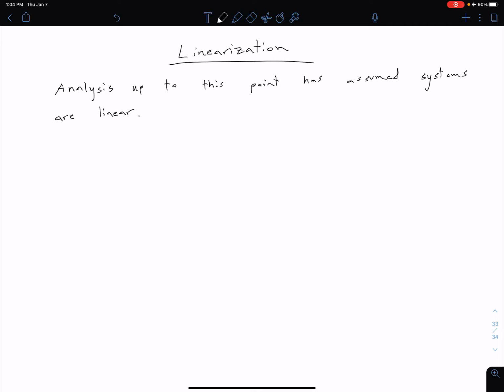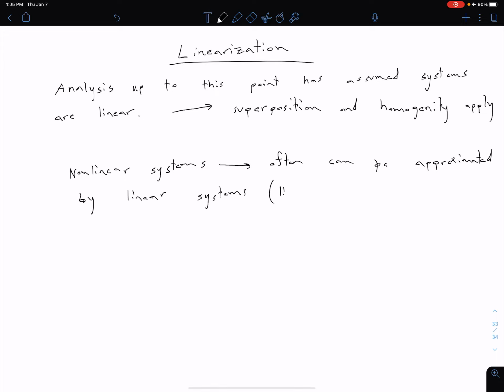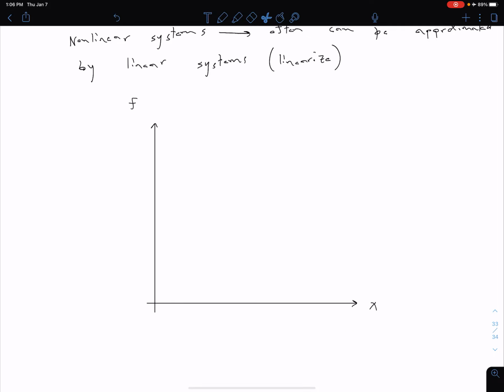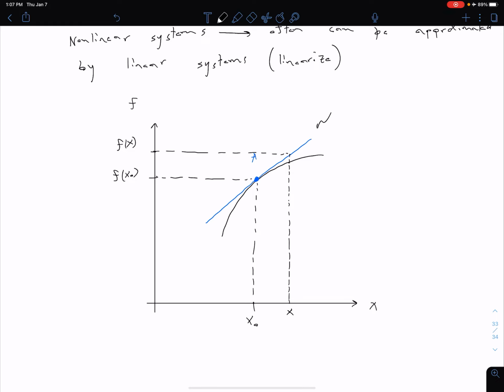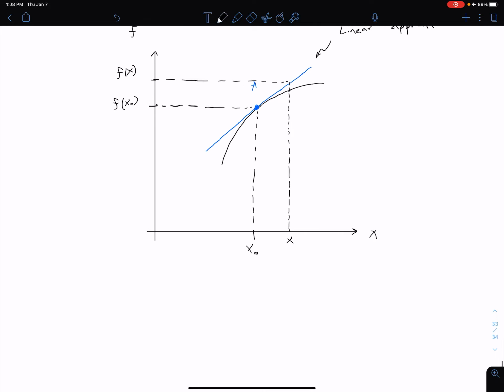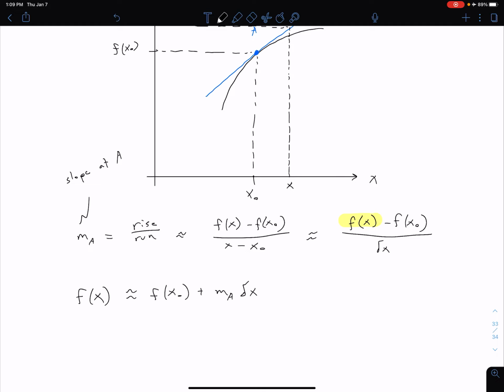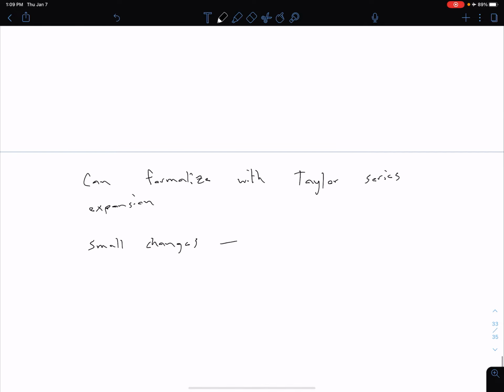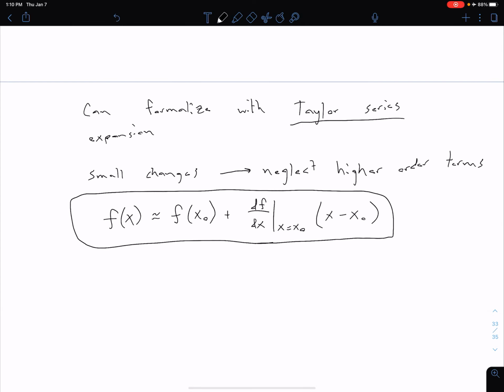Frequency Domain - Linearization